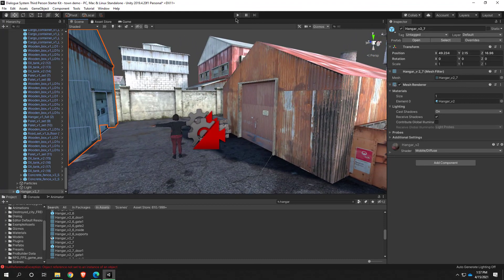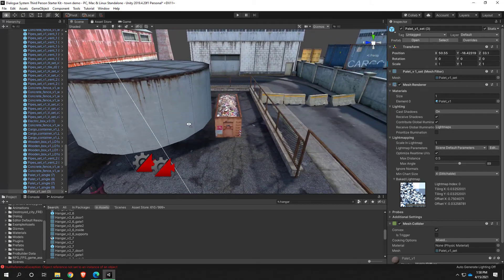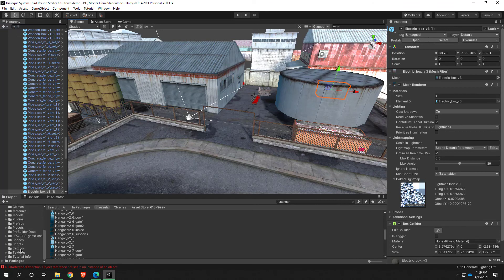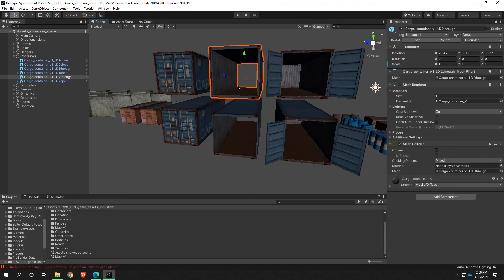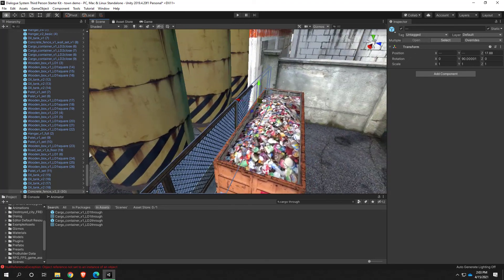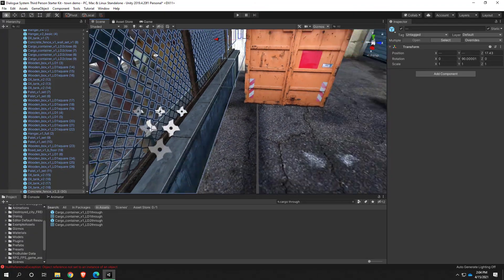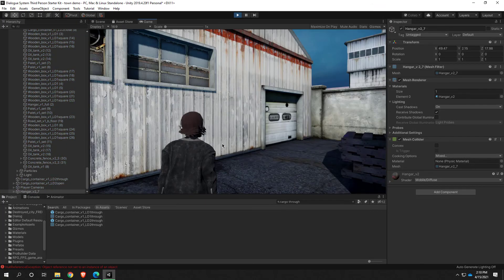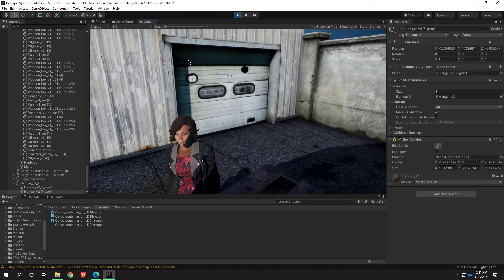Immersive Town - Playtest and iterate on layout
Here I'm just continuing to refine my layout by adjusting and adding props. I playtest to see how things work from the player's perspective and discover new issues.